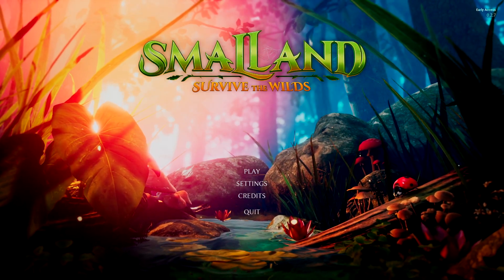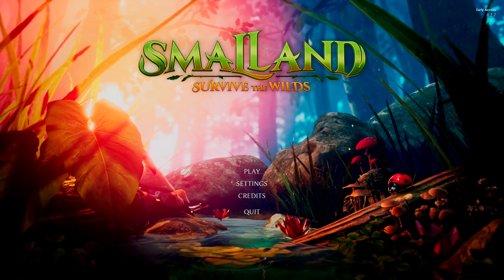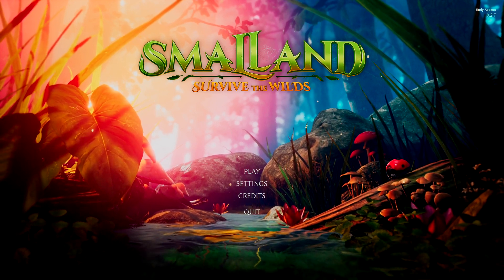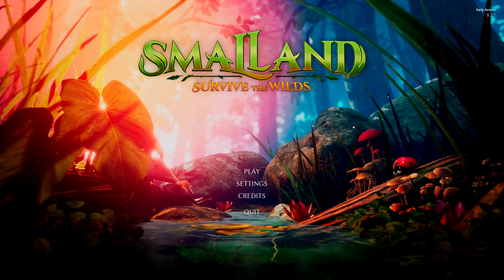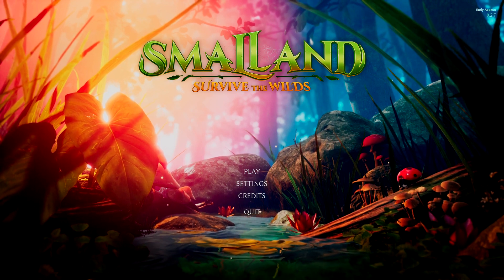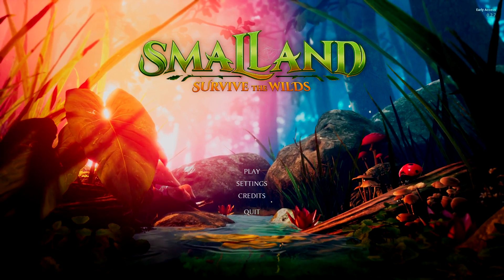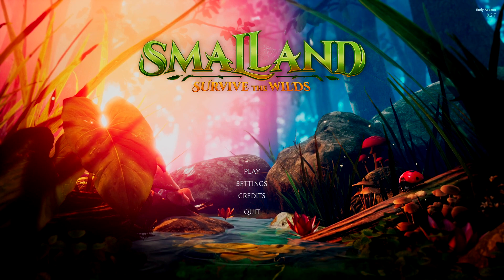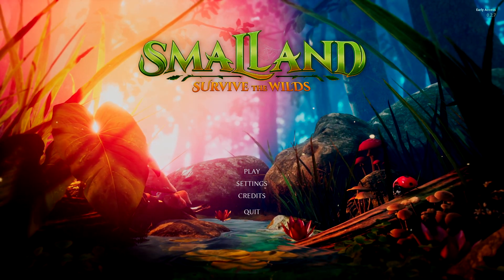SN: Smalland Updates Taming! TAME ALL THE THINGS!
Smalland has released a handful of quality of life features to make the game even more enjoyable. See what new features the devs have brought to taming and fighting bosses!